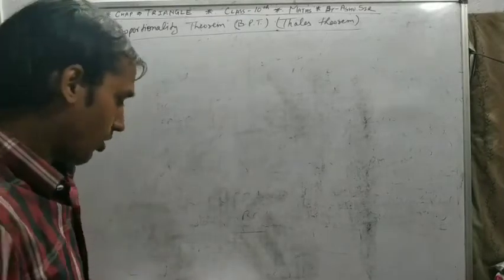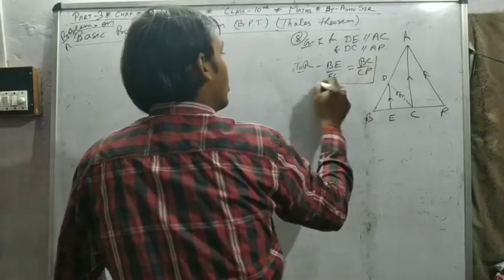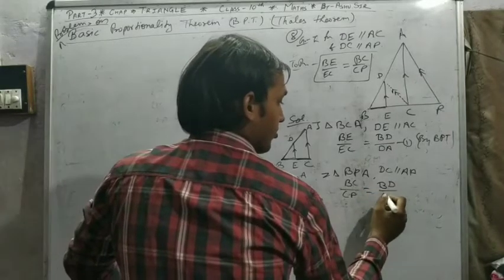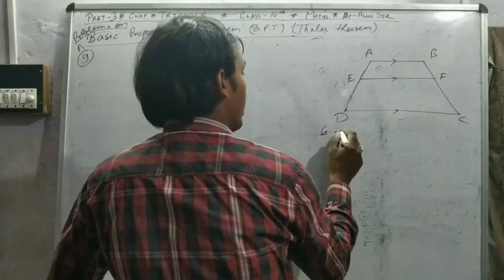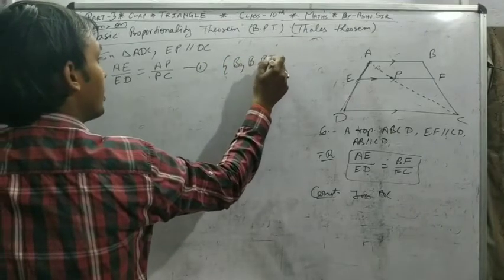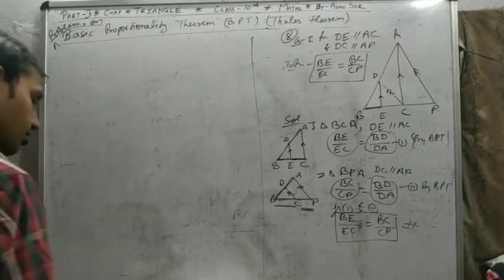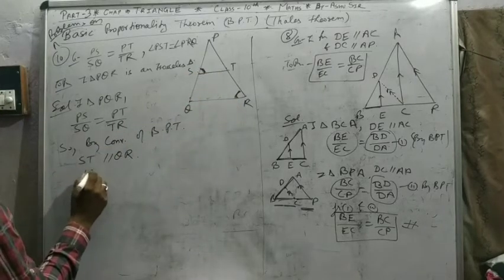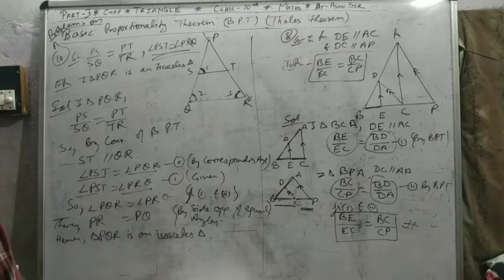Triangle (part-3) class-10 Maths by ASHU SIR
Problems on BPT and converse of BPT